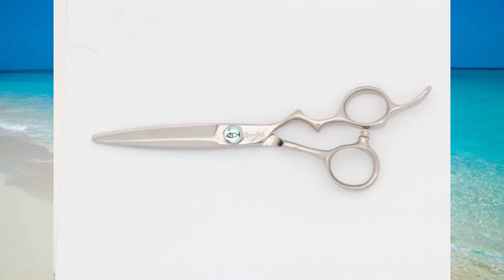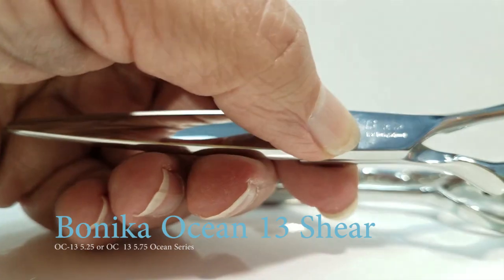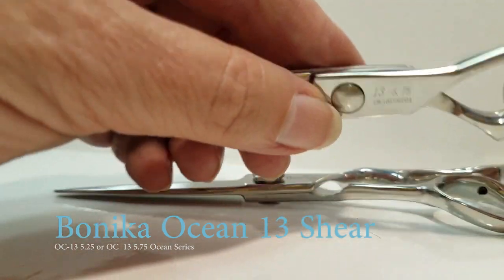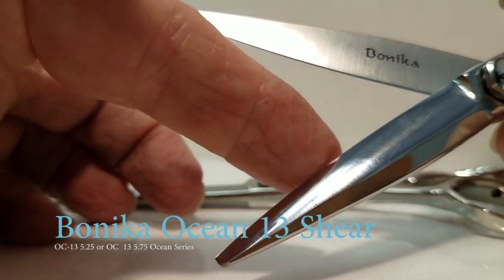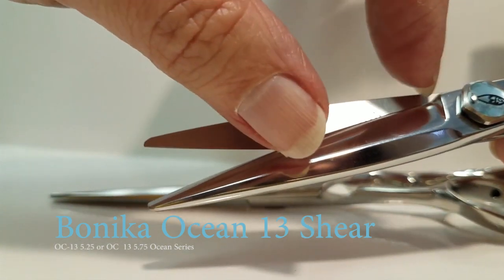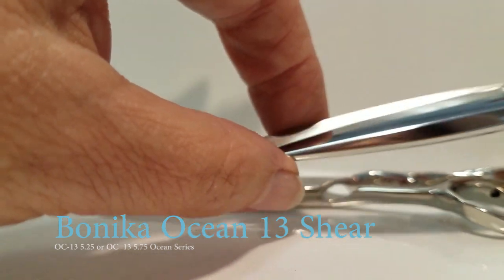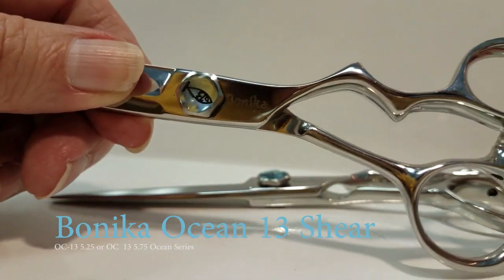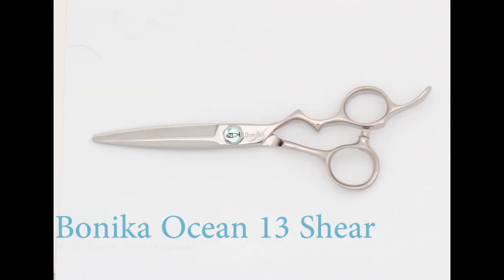Bonika Ocean 13 - Wet Dry Cutting Shear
Bonika Ocean Series Shears
Release your creativity whether you cut wet or dry. The back half of the blade has a unique smooth / sharp design for slide cutting without the usual cuticle damage. The front half of the blade is super sharp for a crisp, no push point cutting.
• Specially designed edgework for dry and wet cutting
• 25% sharpener than a regular shear, 440C cobalt stainless steel
• Sino Hand finished tappan forged convex edge
• Thumb nut adjustable screw with low profile
• Ergonomic Handles
• Lifetime Warranty
• Free 6 pocket shear case